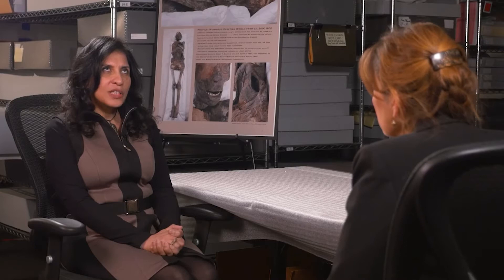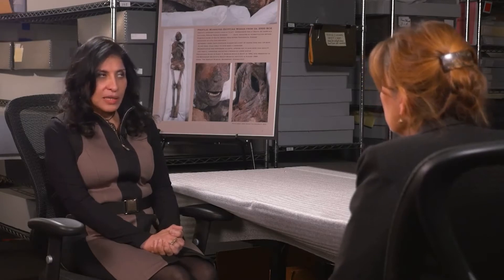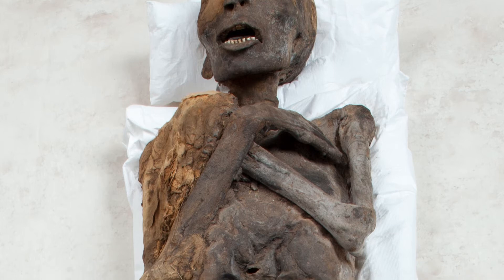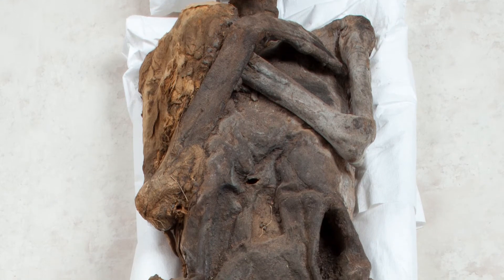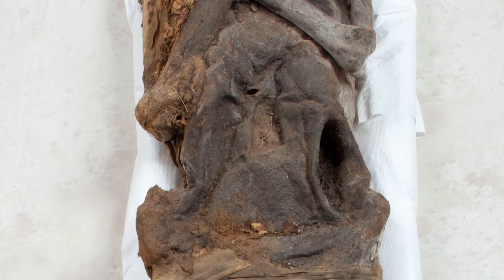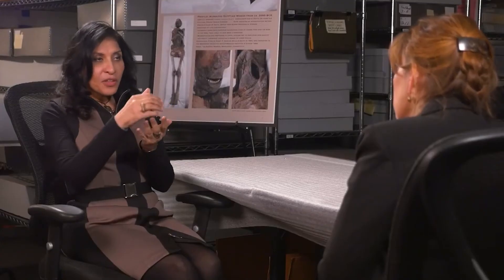Uncovering the Life of a Woman in Ancient Egypt: A Mummy's Story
Join us as we explore the life of a woman in ancient Egypt through the forensic facial reconstruction of the Barnum Museum's Egyptian mummy. For over 100 years, this mummy was believed to be a male priest from Luxor, but recent diagnostic imaging has revealed her to be a woman, approximately 30 years old.

Dr. Sahar Saleem, an expert in CT scans, will interpret the evidence that provides insight into this woman's age, gender, health, trauma or disease, and even clues about her diet and physical activity that point to her social status and possible occupation.

This is a unique opportunity to gain new perspectives on life in ancient Egypt and to learn more about this fascinating and well-preserved mummy. Don't miss this exciting interview with Dr. Sahar Salem and the chance to uncover the life of a woman in ancient Egypt.

Want to follow and support the Barnum Museum in Bridgeport, Connecticut, in more ways?

Join as a Member or Sponsor and be part of the Barnum Museum family!